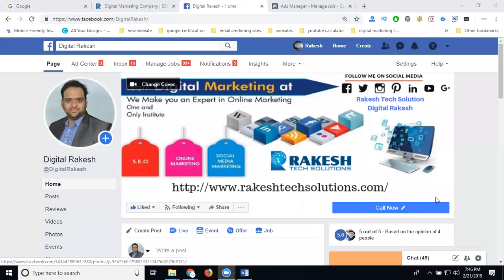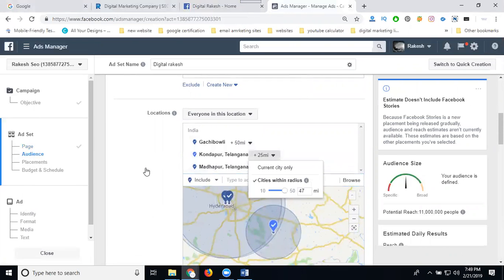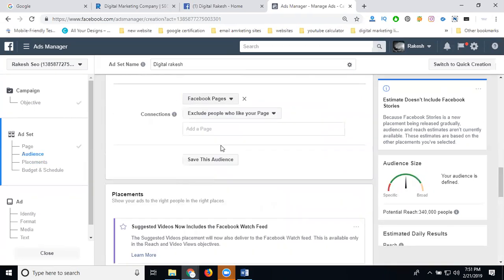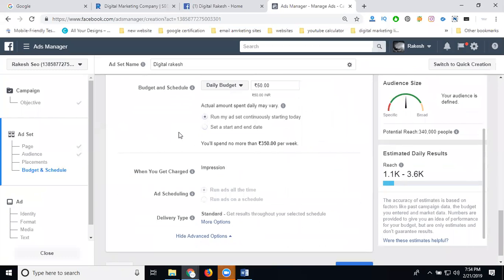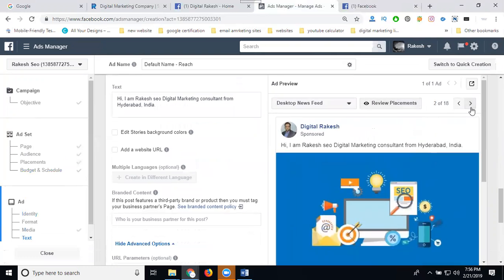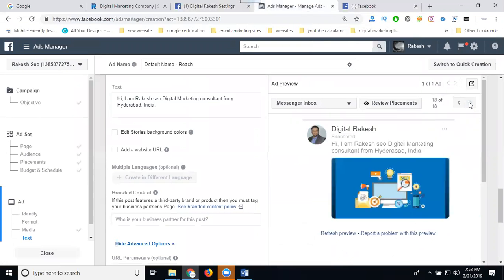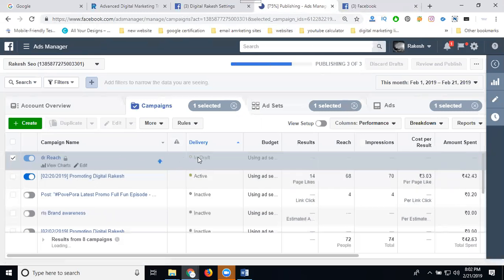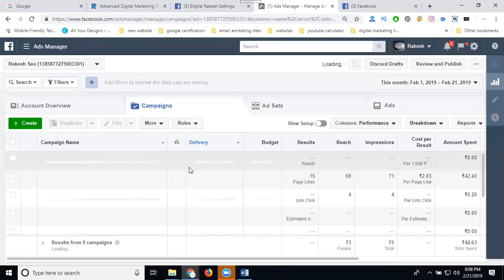How to increase post reach and engagement on facebook and instagram 2019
DigitalMarketing - Learn this video How to increase post reach and engagement on facebook and instagram 2019 tutorials by digitalrakesh